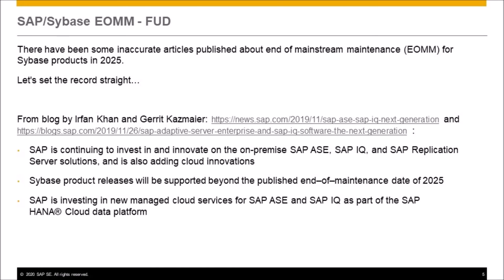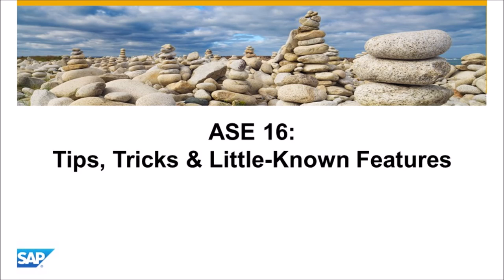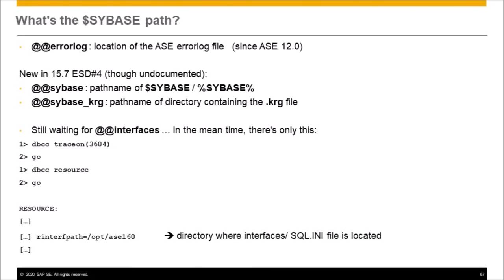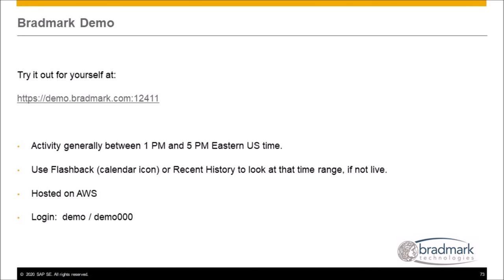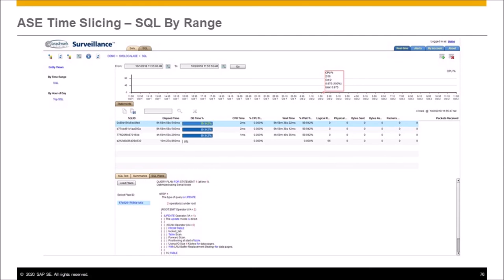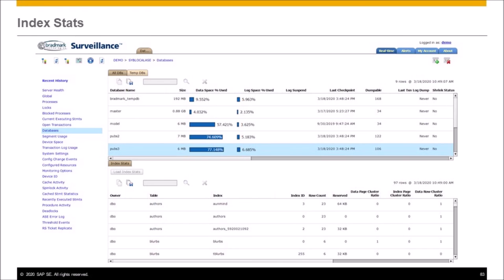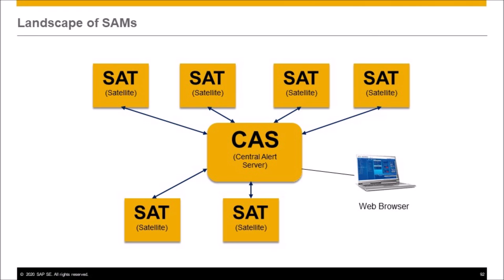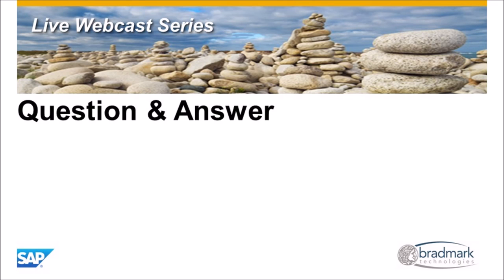SAP ASE 16 Webinar - Part 1: Tips Tricks & Little Known Features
Hear the first of a 3-part ASE webinar series as Rob Verschoor, VP & Global Database Migration Lead, SAP Database & Data Management, presents his tips, tricks and little-known features within ASE 16. Also, hear from Bradmark’s Product Lab Manager, Edward Stangler, as he presents essential monitoring capabilities to ensure your mission-critical, transaction-based applications are performing at peak levels.